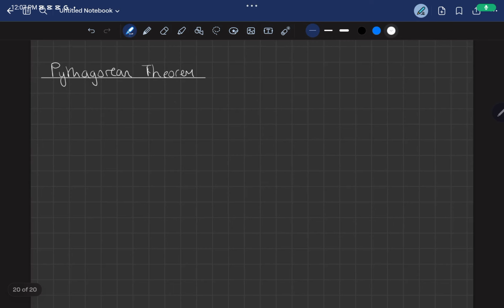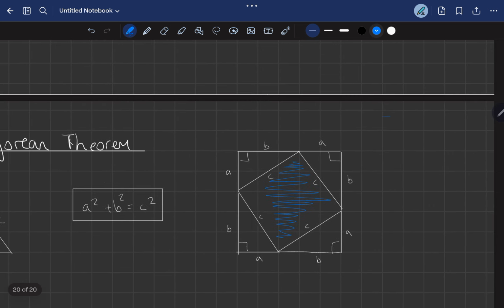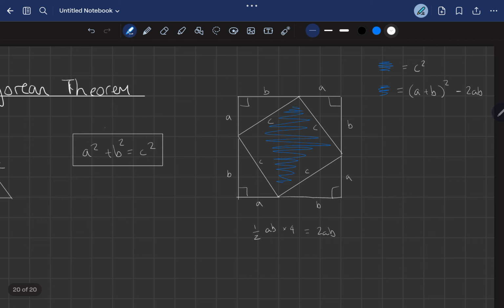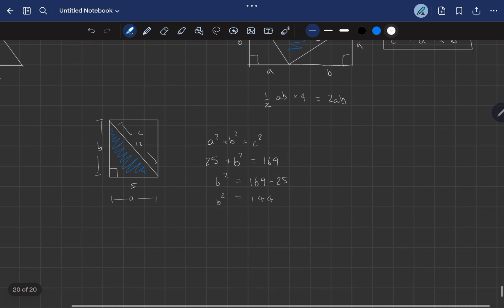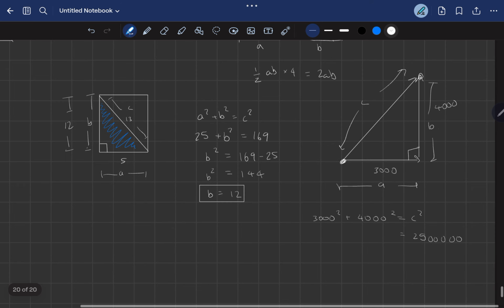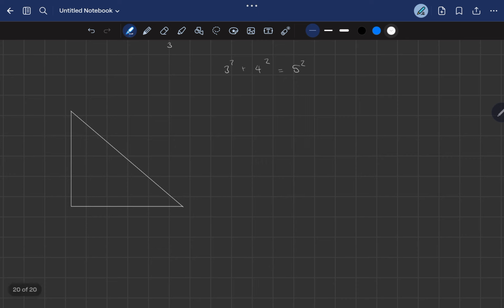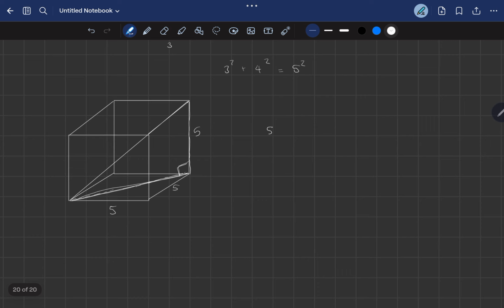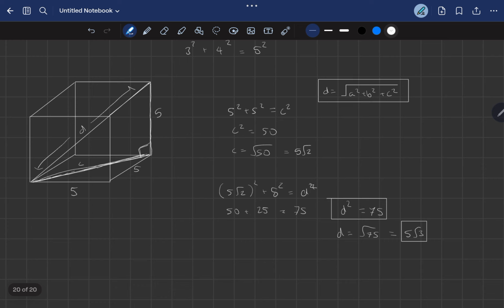PYTHAGOREAN THEOREM (GCSE)